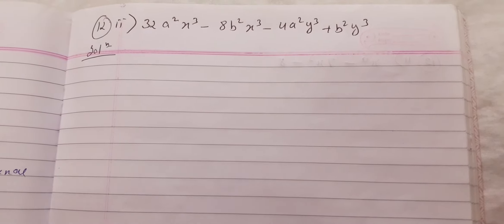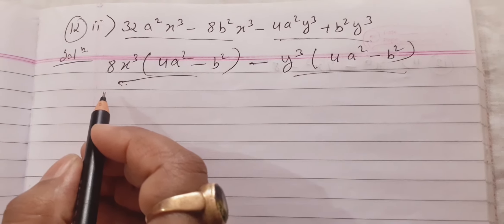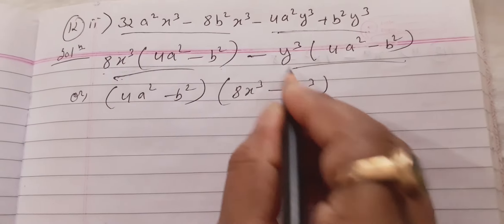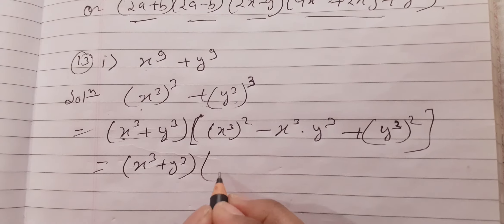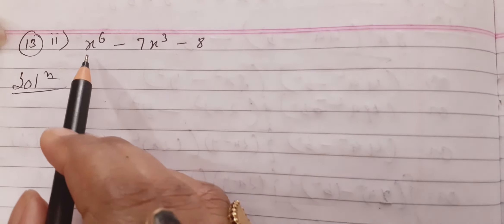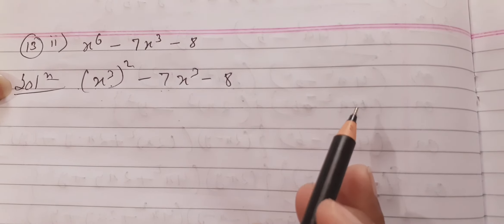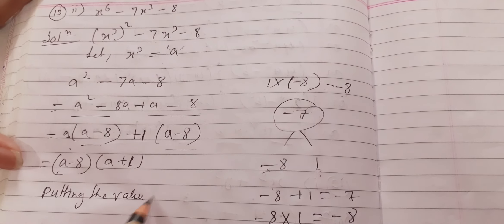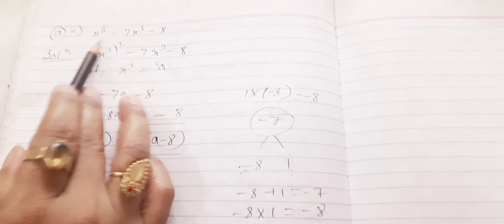factorisation//M.L.AGARWAL//STD 9// ex 4.5 //Qn 11 ii,12,13